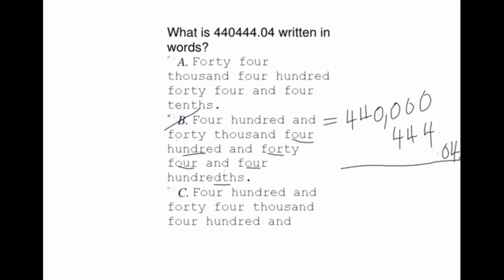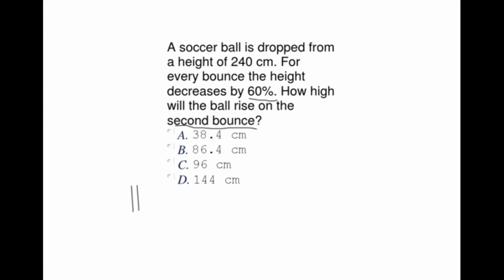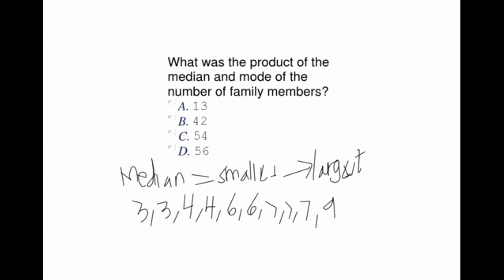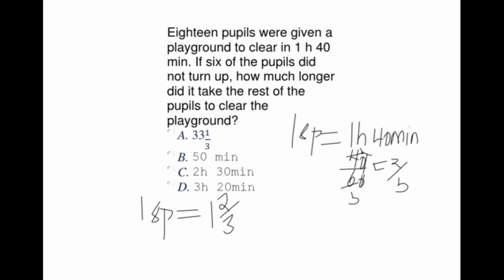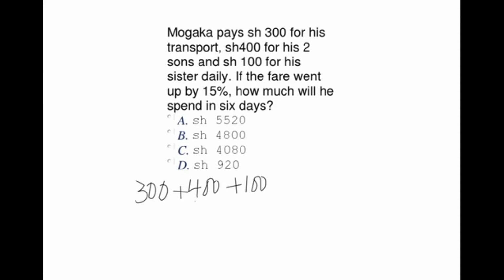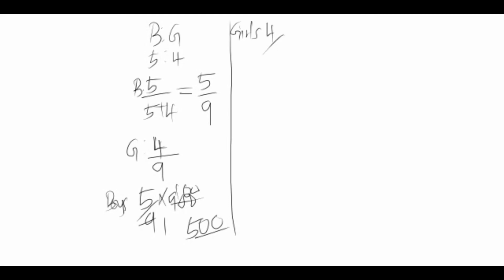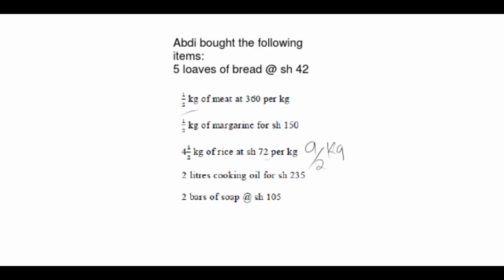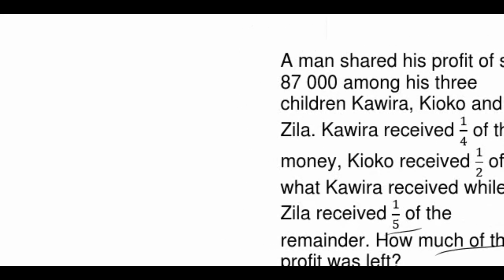KCPE 2018 Revision Questions and Video Answers